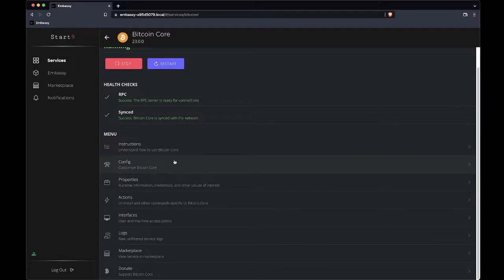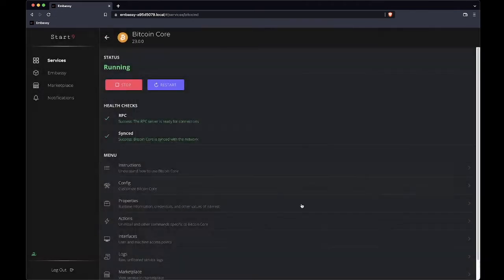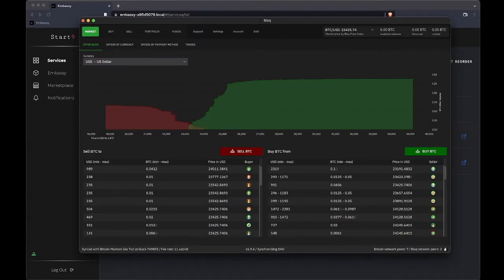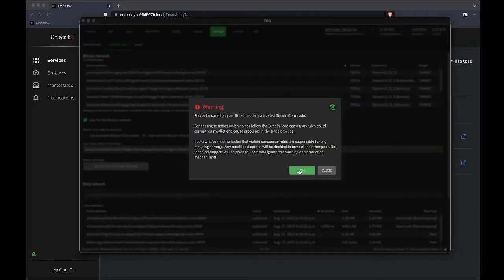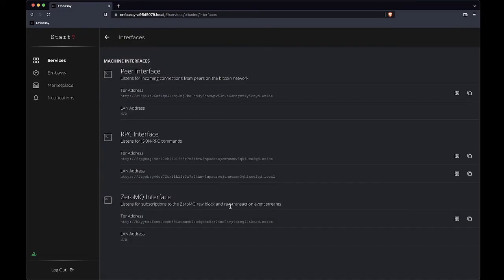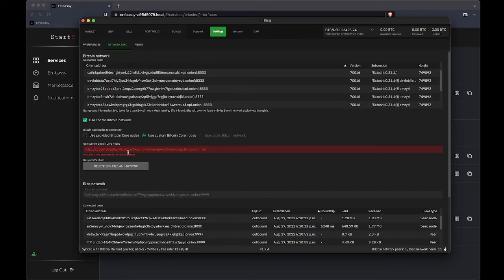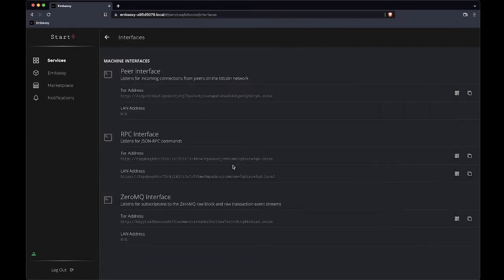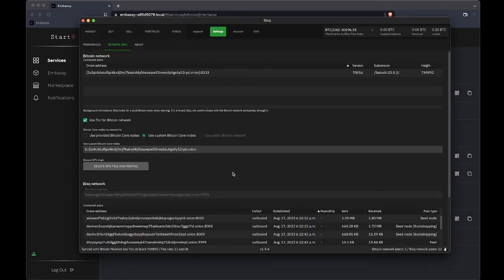Using Bisq on StartOS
Bisq is a great way to buy bitcoin without privacy issues, especially if connecting to the network via your own node!